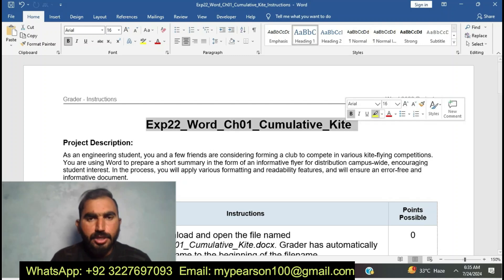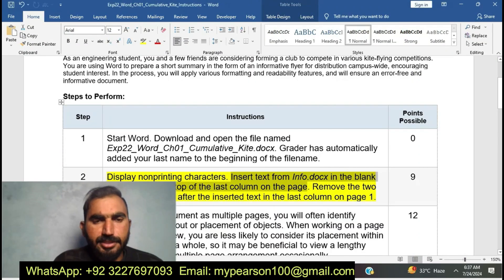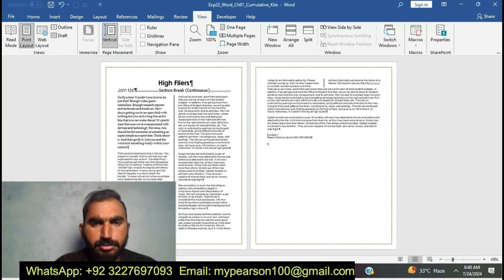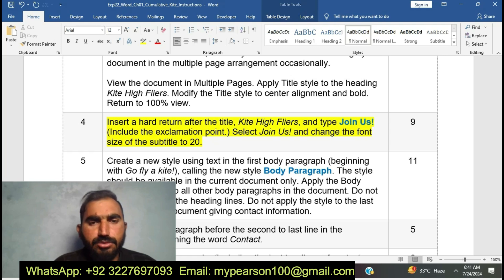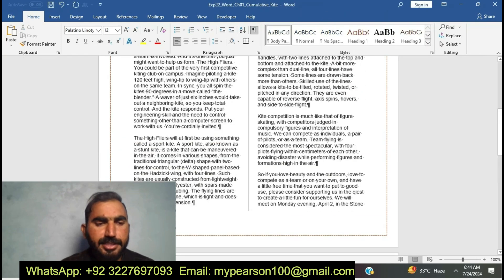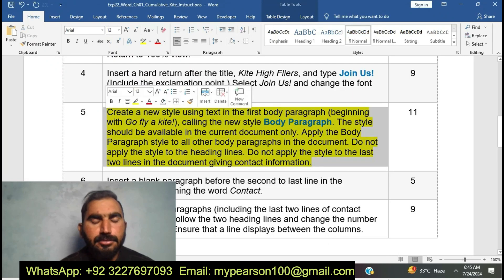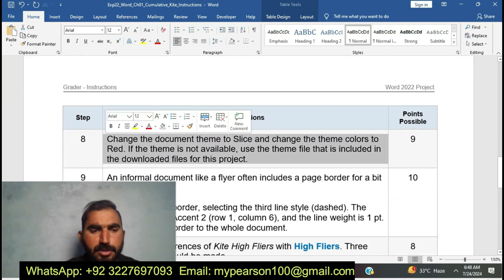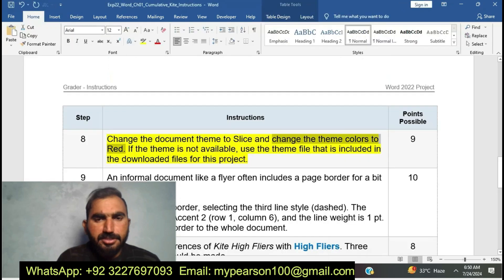Exp22_Word_Ch01_Cumulative_Kite.docx | Word Chapter 1 Cumulative - Kite Word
Exp22_Word_Ch01_Cumulative_Kite | Word Chapter 1 Cumulative - Kite Word | Cumulative_Kite